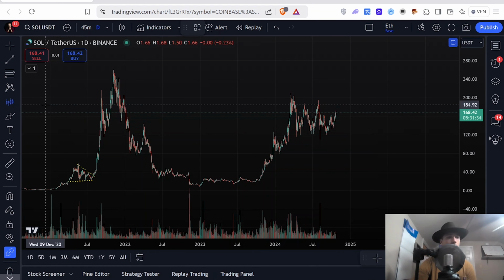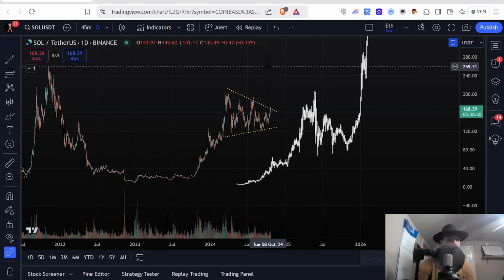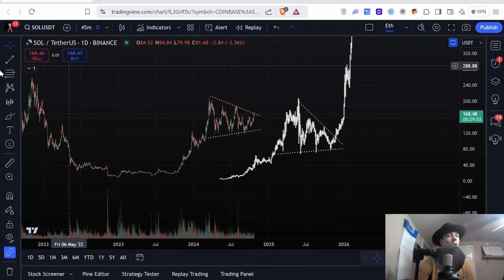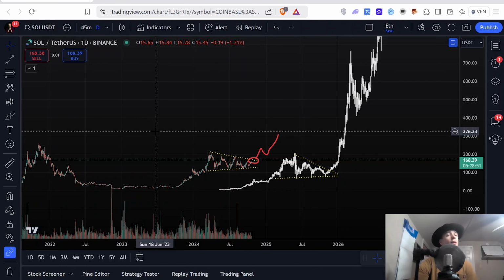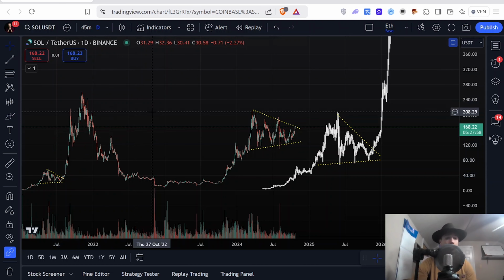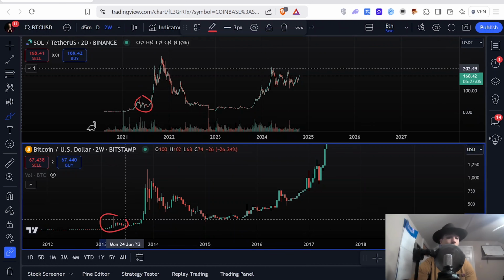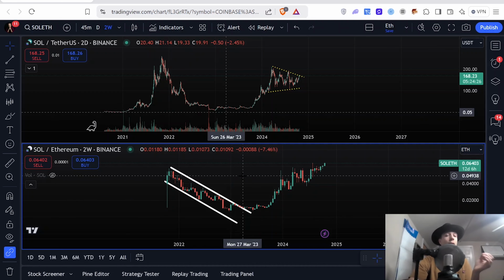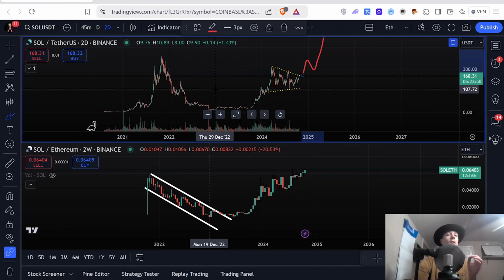🚀📈 Solana Is Going To Blow People Away This Cycle 🌟💥